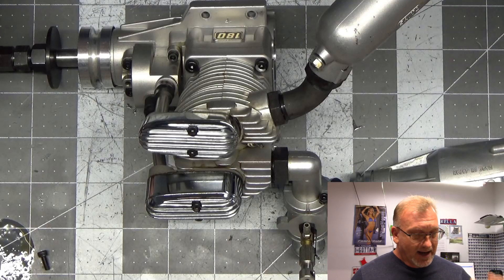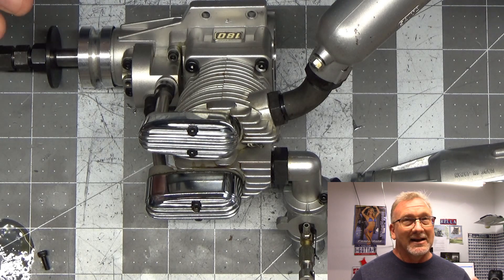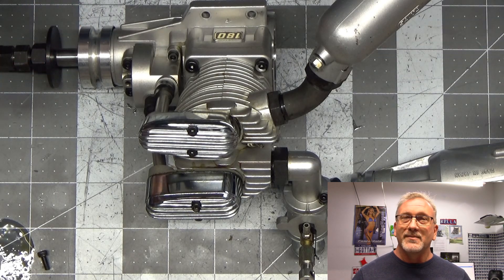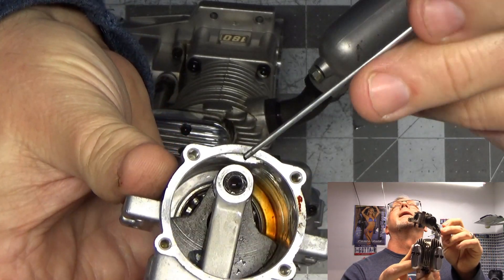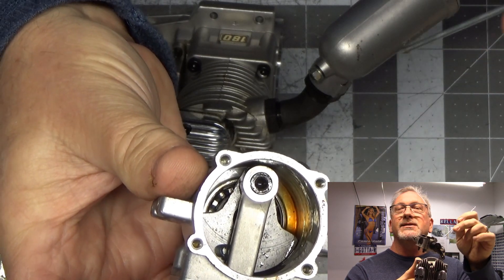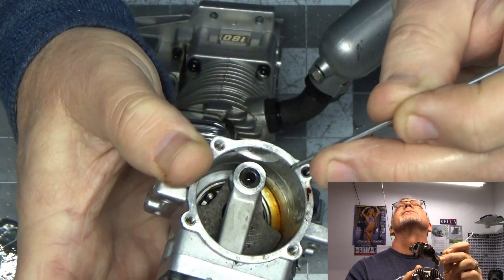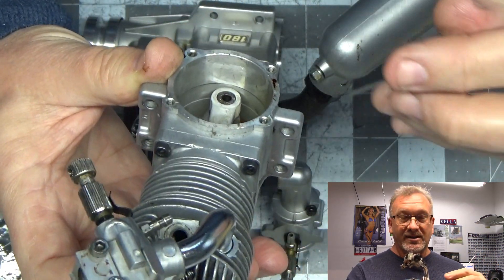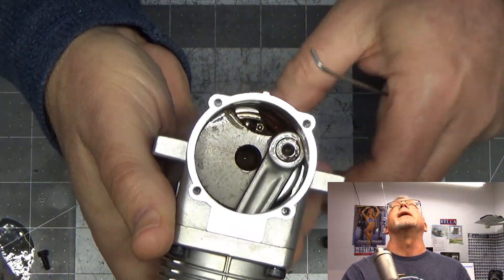Hollow Crank Pins? A Follow Up